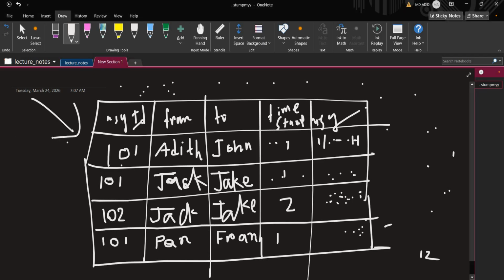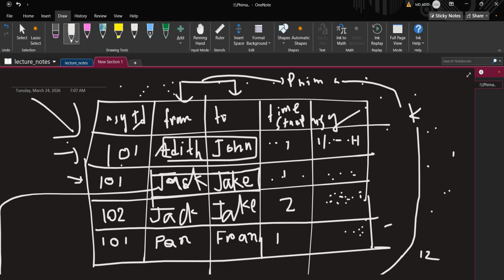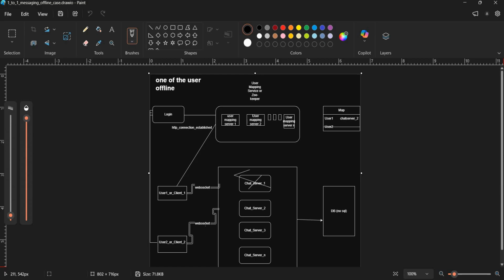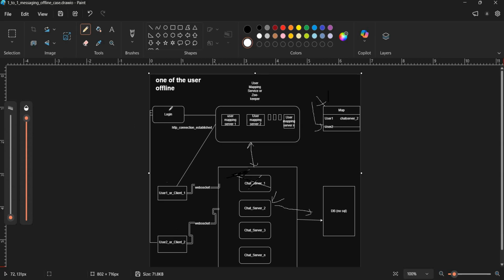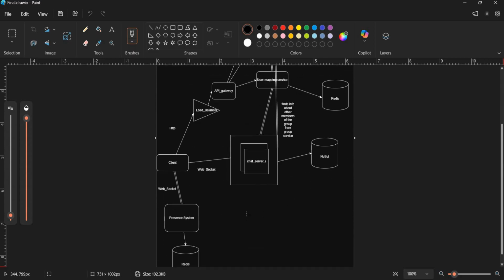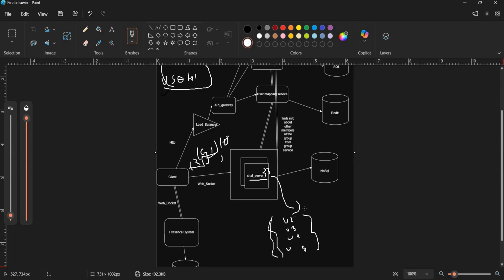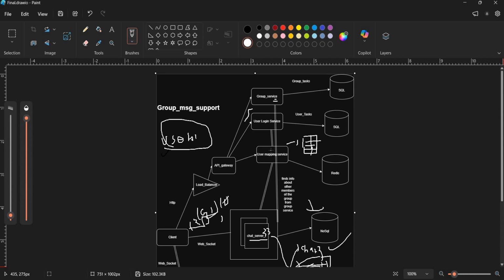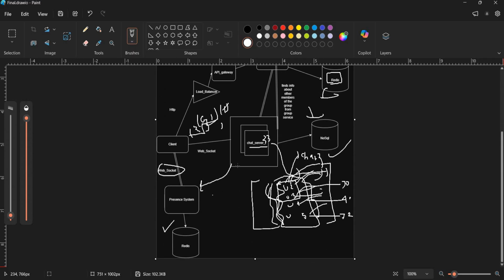High Level Design of Scalable Chat Applications (Final Part)